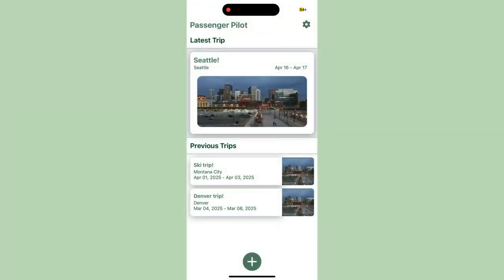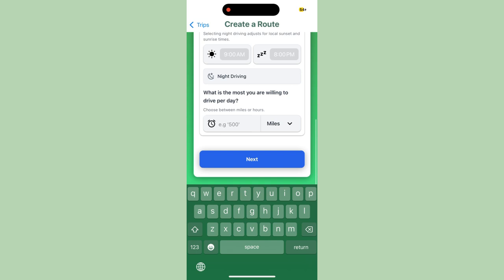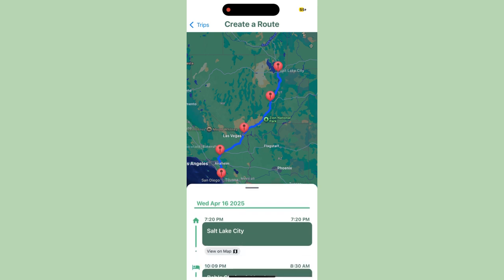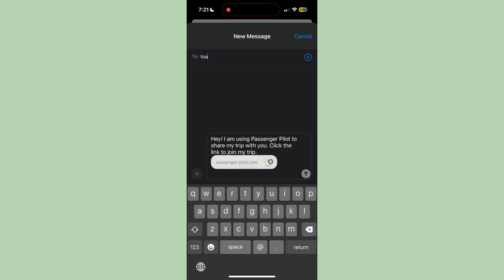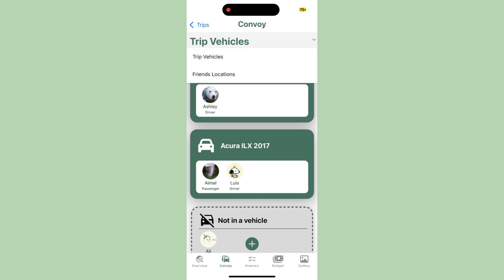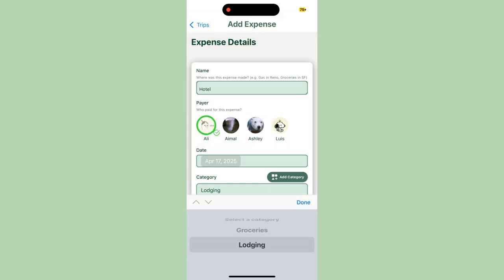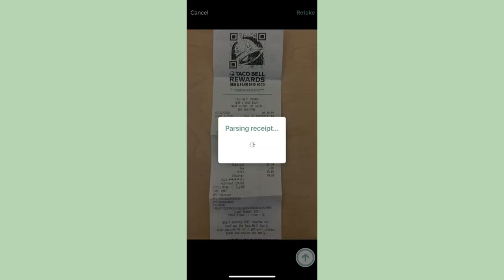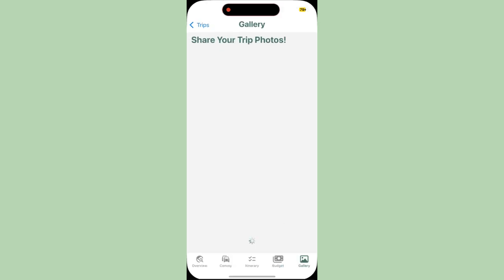PassengerPilot - Kahlert School of Computing, Utah, Spring 2025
Road trips are difficult to efficiently and accurately coordinate for individuals and group travelers. Poorly planned and ill-equipped trips lead to wasted time, unnecessary expenses, group frustration, and dangerous situations. Our project will address this issue by creating a collaborative, cross-platform application that automatically creates a tailored route advising where to get gas, food, and rest. Simultaneously, it will allow users to estimate and keep track of expenses and manage group and individual budgets. Travelers split across multiple vehicles can easily locate accompanying vehicles using real-time location sharing. To make this possible, our application will use a variety of public APIs, AI tools, and a robust database to store user information. It will utilize a complex algorithm to generate personalized and optimized routes displayed through a driving-friendly navigation interface.